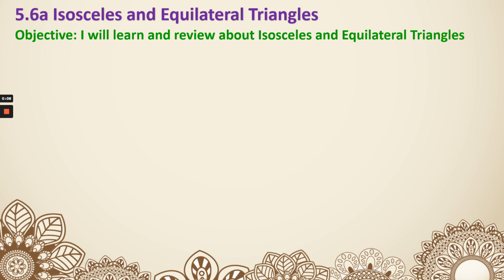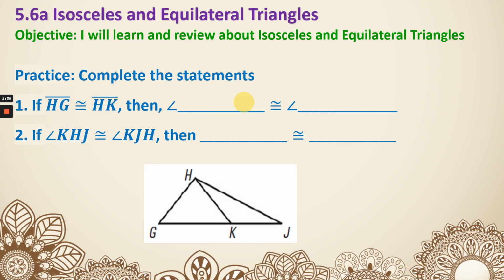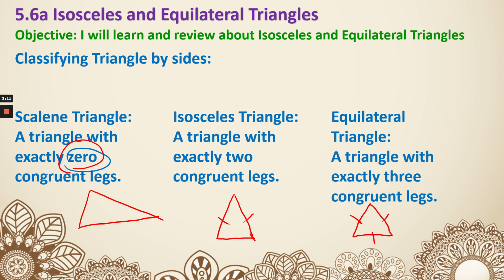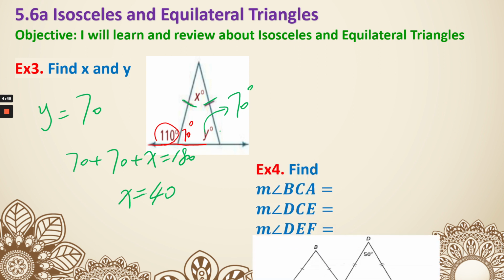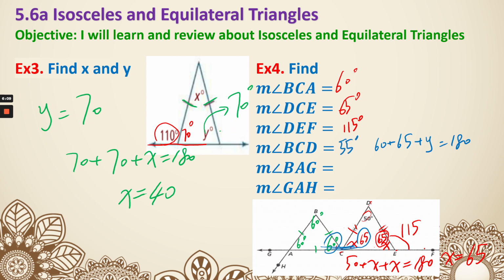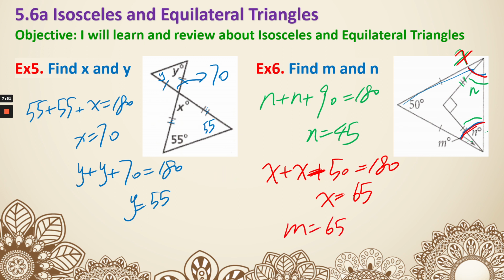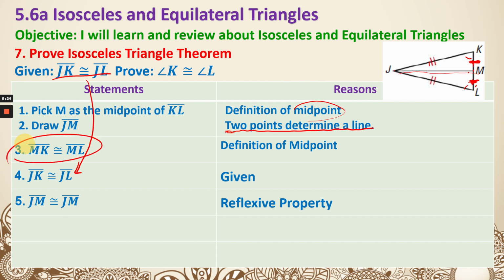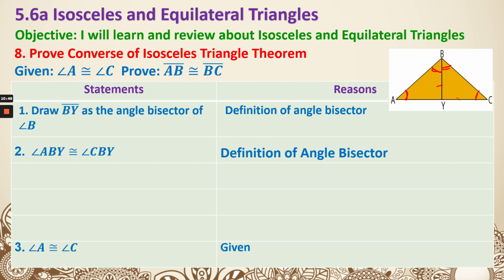S2H-6.2(22-23)/5.6a Isosceles and Equilateral Triangles (graphics and audio didn't sync properly)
Sorry that the graphics and audio of this video didn't sync properly.
In this lesson, we will review and learn a bit more about Isosceles and Equilateral Triangles.

Definition of Isosceles Triangle and Theorems: 00:11
Classify Triangles by side length: 02:40
Solving Examples with Isosceles Triangles (Ex1-6): 03:23
Prove Isosceles Triangle Theorem: 08:02
Prove Converse of Isosceles Triangle Theorem: 09:55